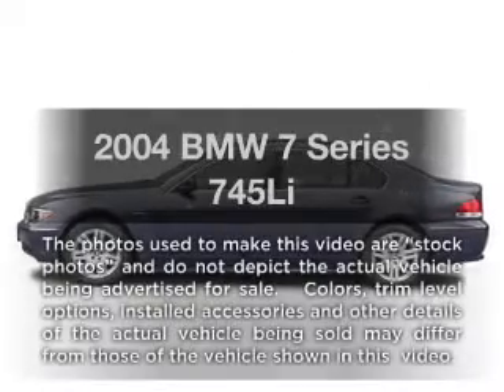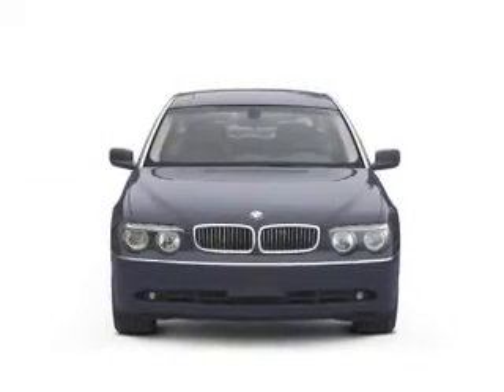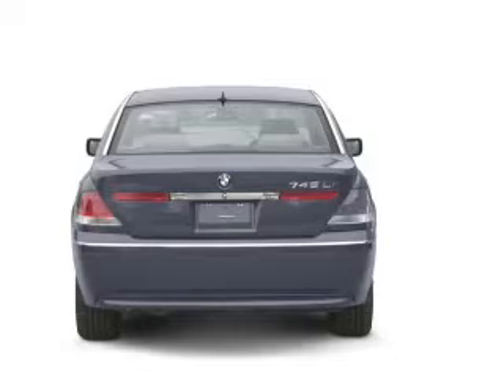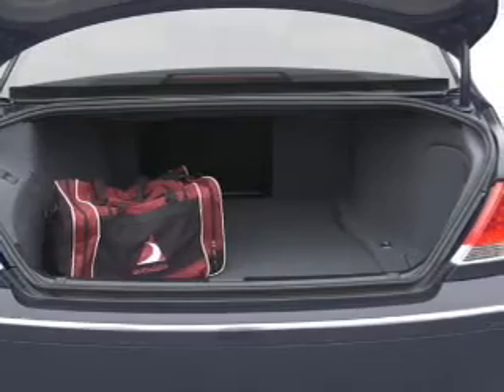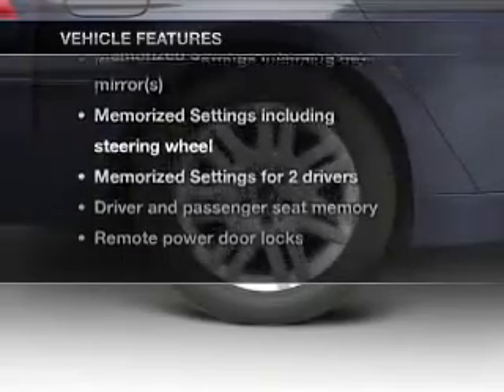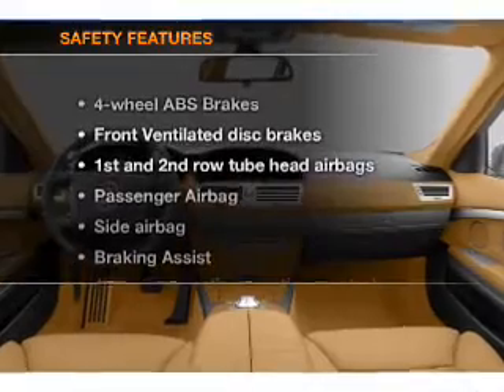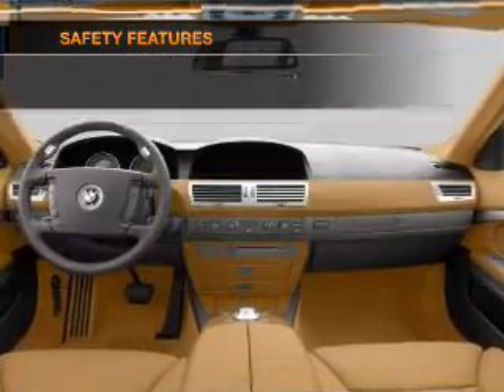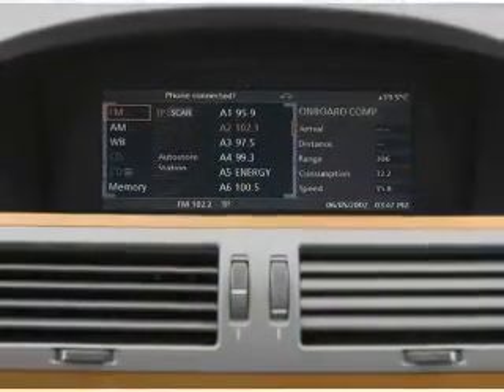2004 BMW 7 Series - Chandler AZ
Year: 2004
Make: BMW
Model: 7 Series
Trim: 745Li
Engine: 4.4 liter 8 cylinder 32 valve
Transmission: 6-Speed Automatic
Color: Black
Mileage: 82636
Address:
1150 N. 54th St